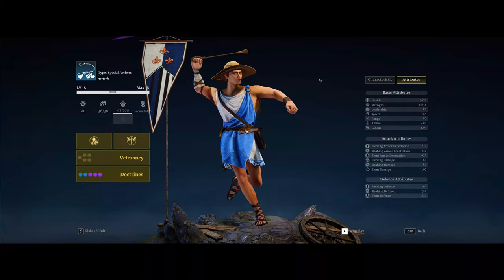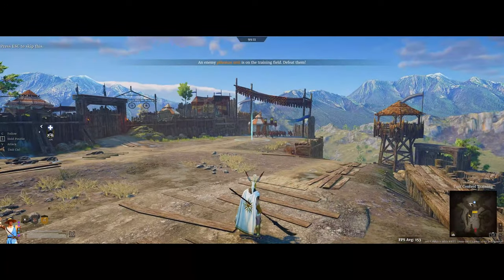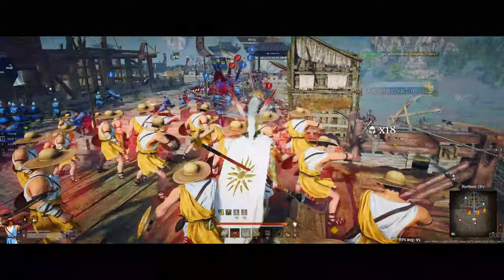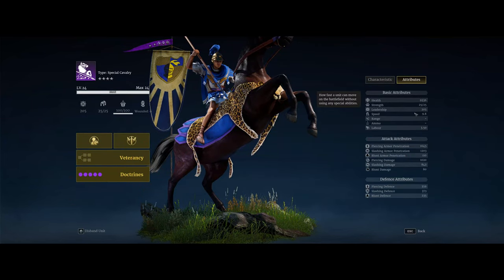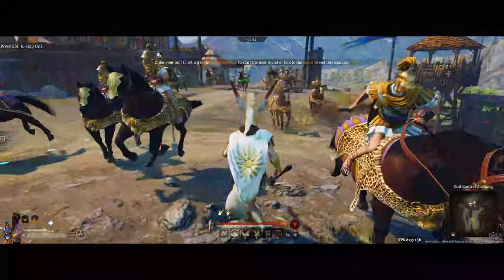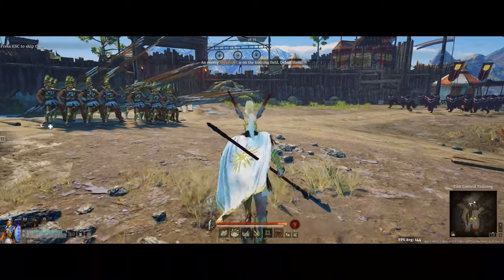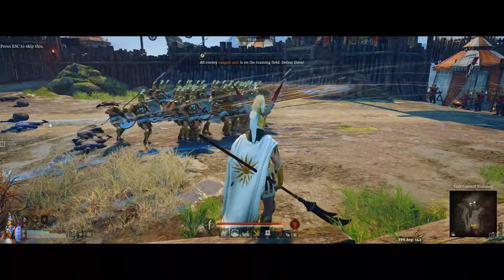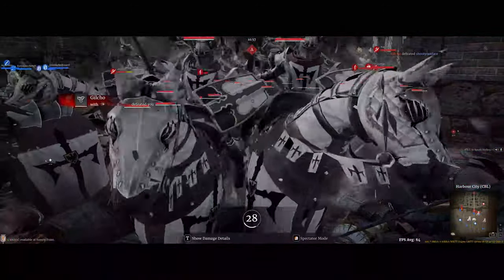Season 20 New Units Overview & First Impressions | Conqueror's Blade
Curious about the new Season 20 Units in Conqueror's Blade: Alexander and how good they'll be?

Check this video out, I'll be giving a full rundown of the unit stats, abilities, and first impression from real 15v15 games with them on the PTR test server

00:00 Introduction
00:14 Tier 3 Unit
04:18 Tier 4 Unit
08:58 Tier 5 Unit